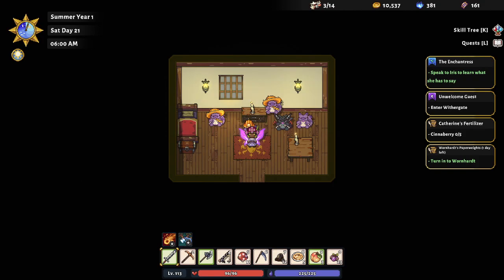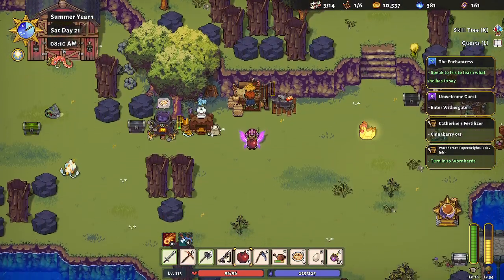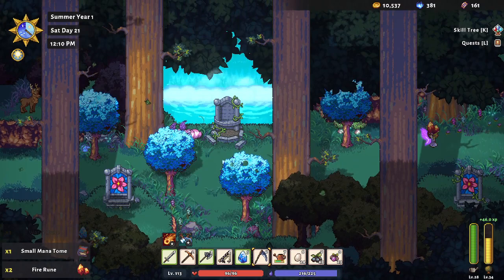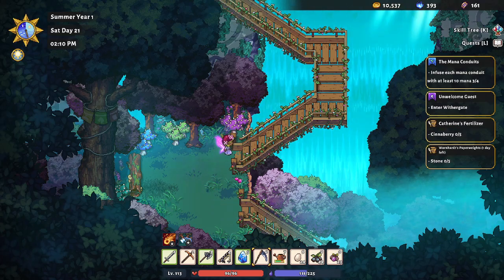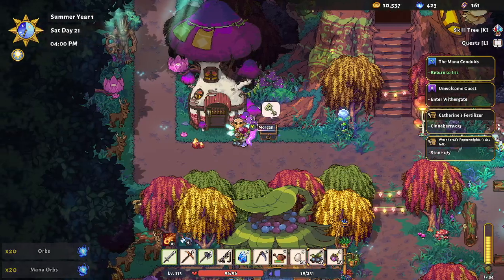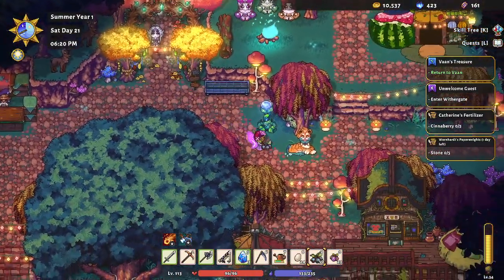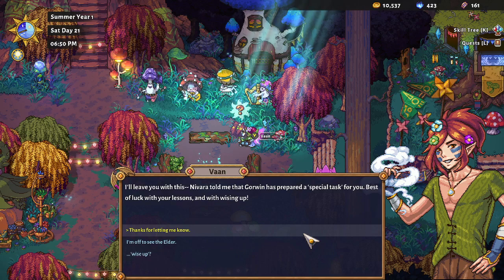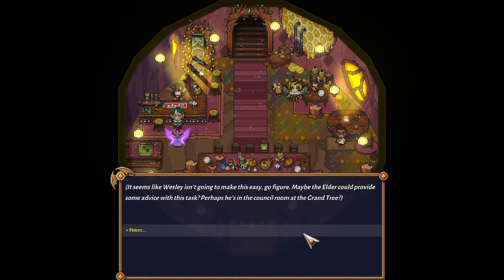Sun Haven #22: Nivara's 1st Lesson (Iris & Vaan)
Lets Play
Day 49, 50
Summer Saturday 21st & Sunday 22nd